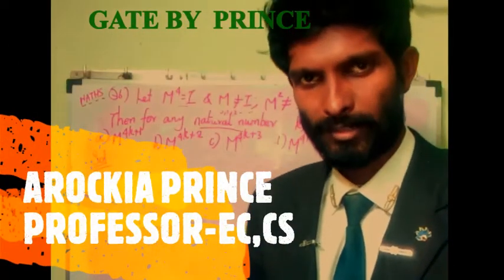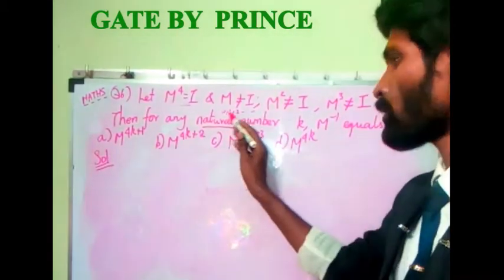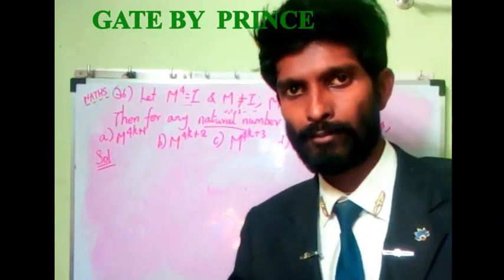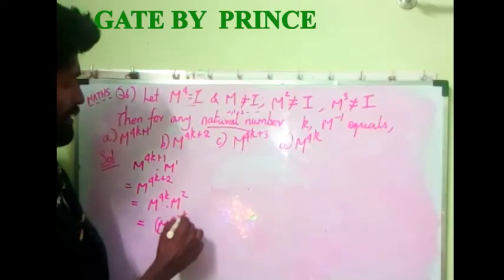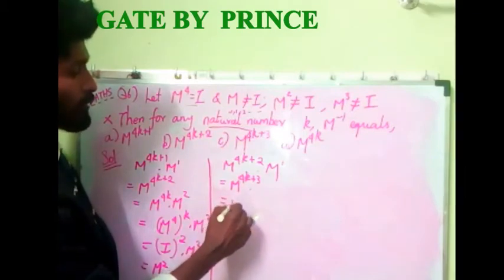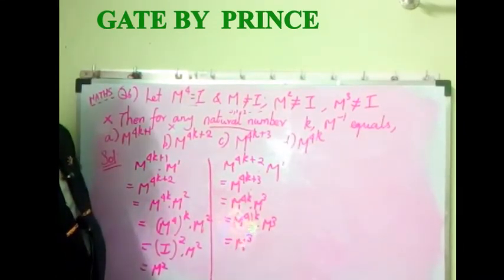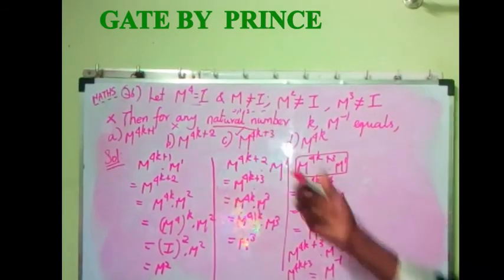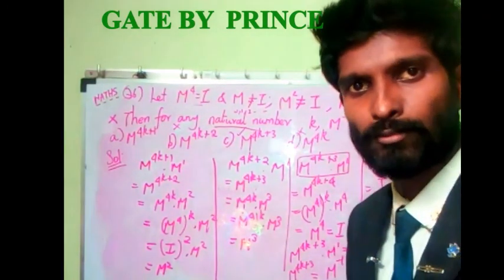GATE BY PRINCE MATHS Q6